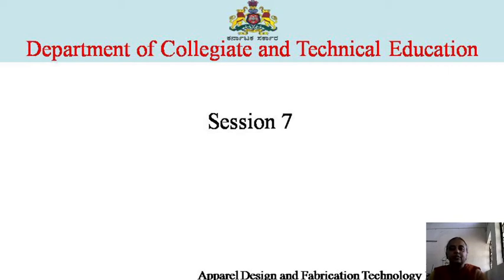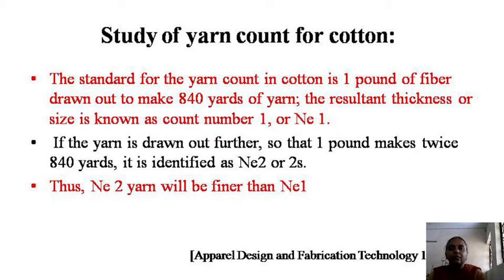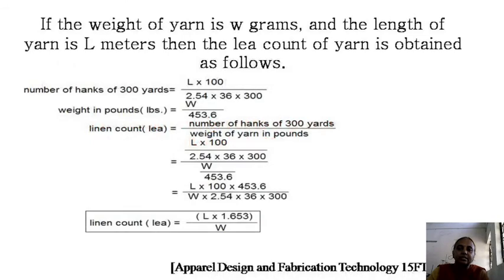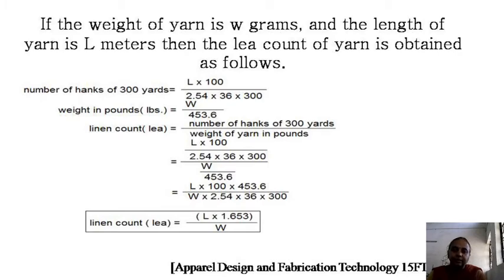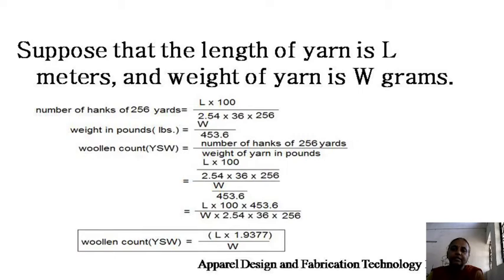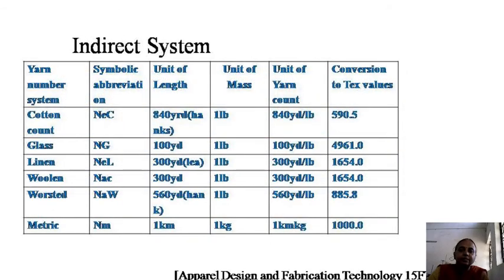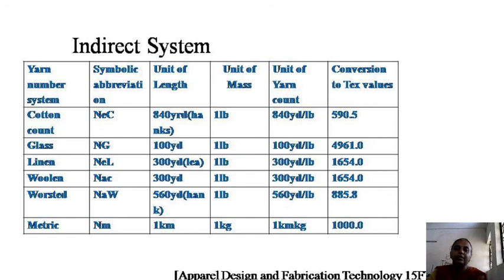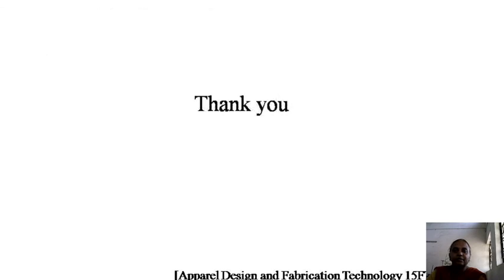ADFT_15FT34T_U2_S7_III